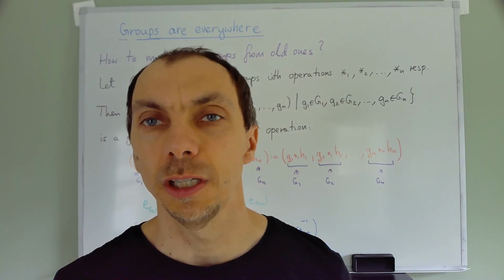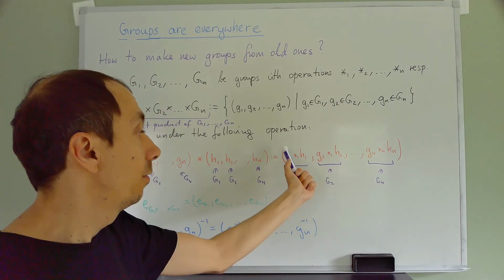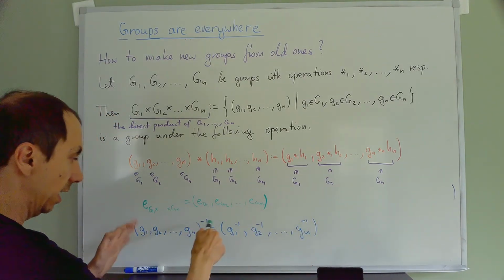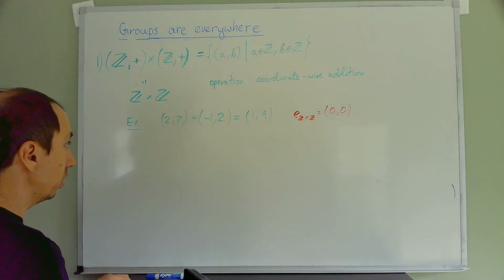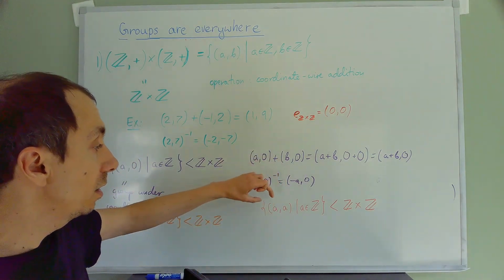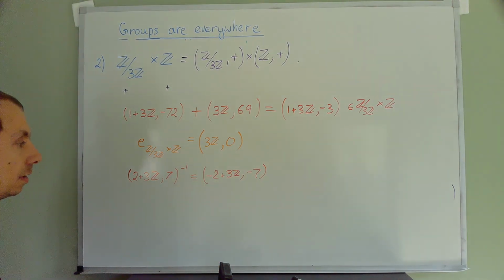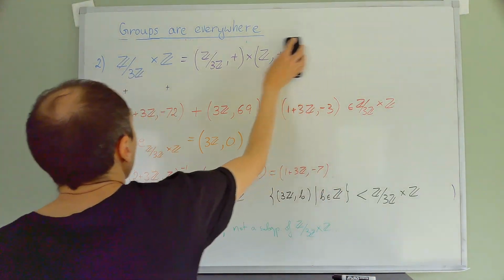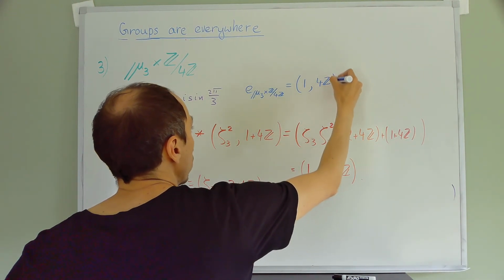Lecture 16 Groups are everywhere (part 4)